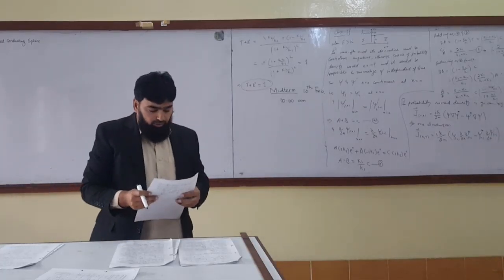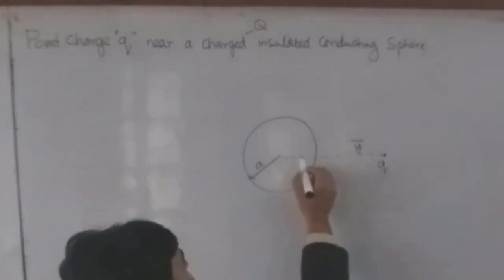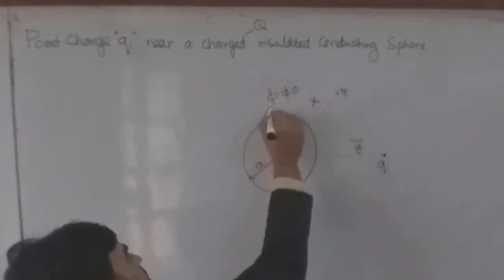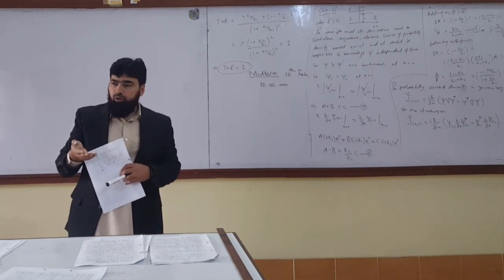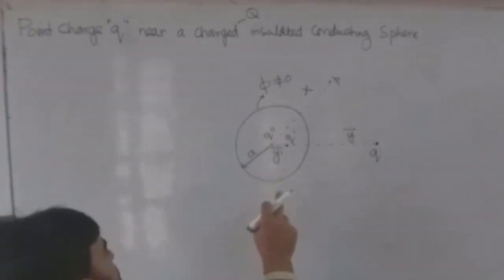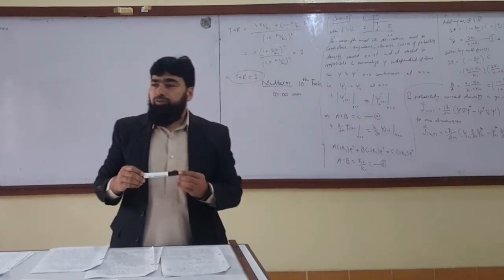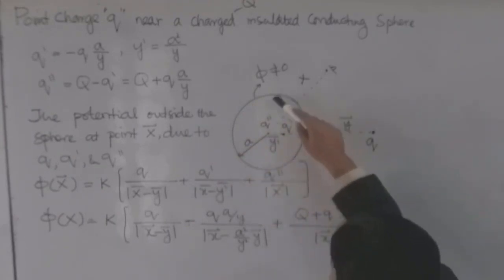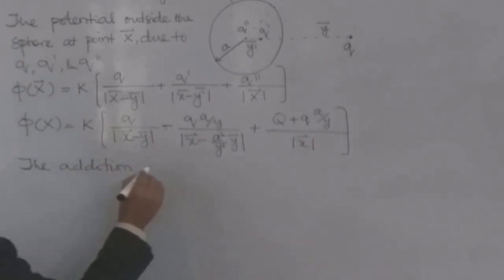L11.1 Method of Images: Point Charge Near a Charged, Insulated Conducting Sphere | Electrodynamics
In this electrodynamics lecture, we expand the method of images to solve a classic problem: a point charge near a charged, insulated conducting sphere. Building on the grounded sphere case from Jackson's Classical Electrodynamics, we derive the new potential, surface charge density, and force of attraction for this more complex scenario.

Key Topics Covered:
Setting up the problem geometry for an isolated, charged conducting sphere.
Determining the magnitude and position of the required image charges (q' and q'').
Deriving the total electrostatic potential outside the sphere using the principle of superposition.
Calculating the new, modified surface charge density (σ) on the sphere.
Deriving the complete expression for the force between the source charge and the sphere.

This lecture is essential for students studying advanced electromagnetism, Griffiths' or Jackson's Electrodynamics, and preparing for related physics courses and competitive exams.

0:00 - Introduction & Recap of the Grounded Sphere Case
1:52 - Problem Setup: Point Charge and Charged Insulated Sphere
3:03 - Defining the Geometry and Image Charges (q' and q'')
5:55 - Deriving the Total Charge on the Sphere (Q = q' + q'')
7:46 - Writing the General Electrostatic Potential φ(x)
10:47 - Difference Between Grounded and Insulated Sphere Cases
11:13 - Deriving the New Surface Charge Density (σ)
13:41 - Calculating the Total Force of Attraction on the Point Charge

method of images, conducting sphere, electrodynamics, point charge, insulated conductor, classical electrodynamics, JD Jackson, surface charge density, electrostatic potential, force calculation, image charge, physics lecture, Griffiths electrodynamics, electromagnetism, boundary value problems, physics solved problems